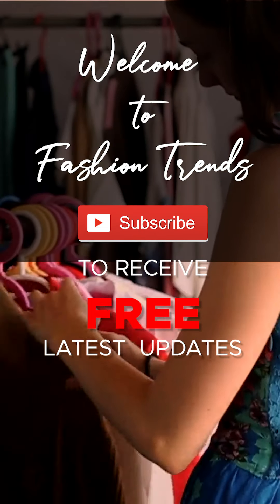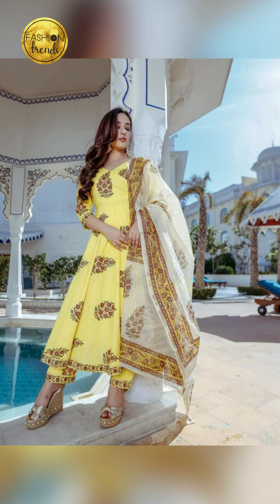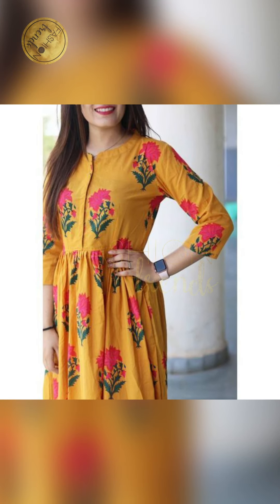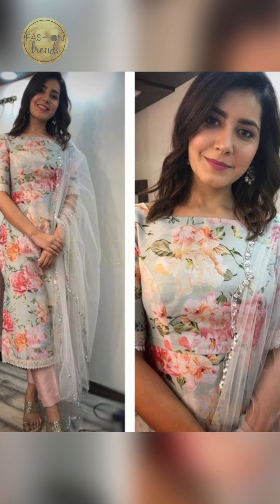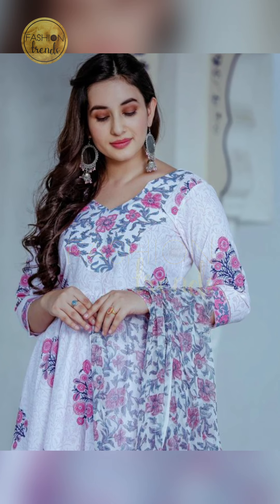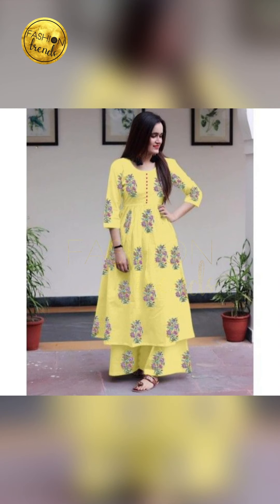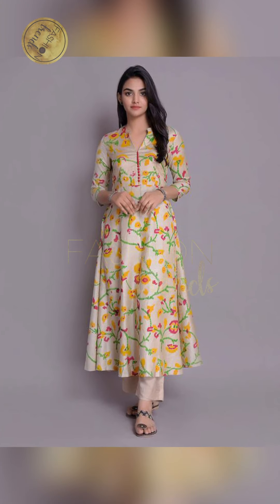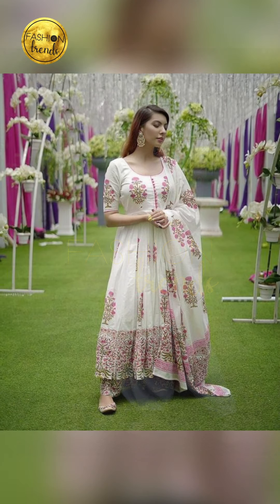Floral Printed Kurti Design For Summer, Flower Printed Kurti, Cotton floral Printed Long Kurti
flower printed kurti,
cotton flower printed kurti cutting
floral print kurti cutting and stitching,
floral print kurti,
floral printed suit
floral print kurti haul
floral printed kurti,.
cotton flower print kurti..
lawn kurti designs 2020
lawn dresses for girls..
summers lawn kurti designs
cotton ki long kurti
cotton dresses for girls
cotton dress design for girls,
cotton long kurti